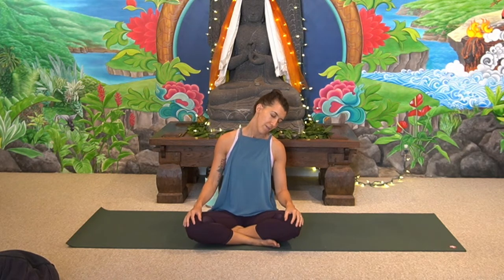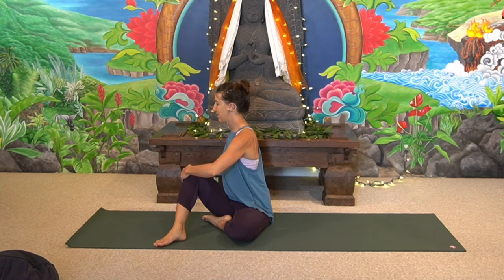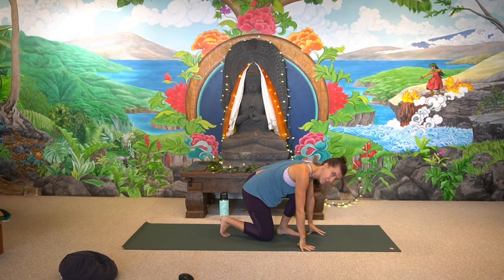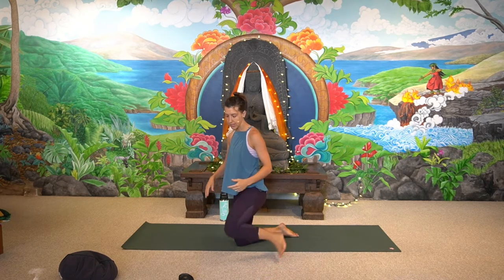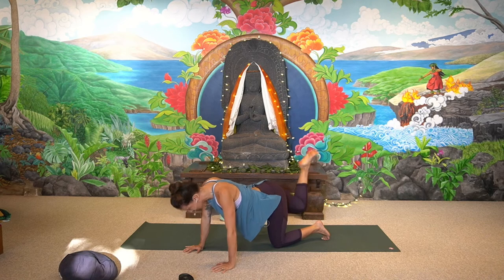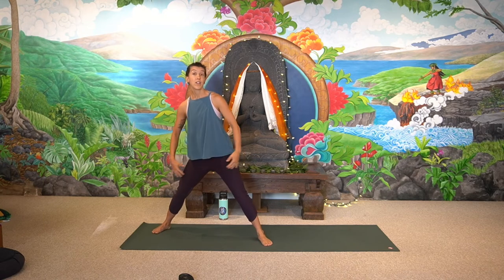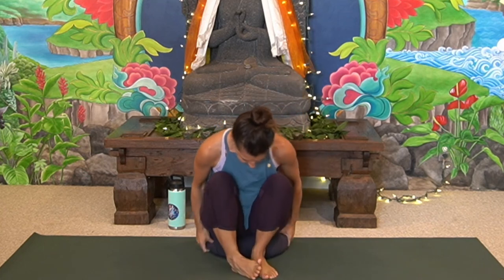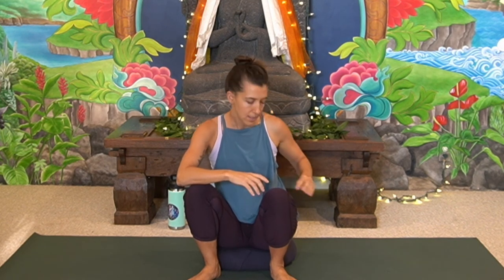Konalani Yoga Conscious Hatha Flow: Cultivating Contentment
All Levels slow flow will wake up lots of support in the hips!  We will focus on creating resilience in our feet, ankles, knees, and hips in lunges and balancing poses.  Expect to feel very relaxed and soothed!